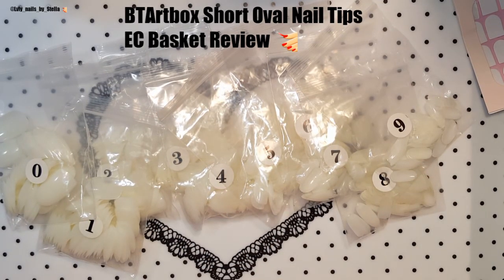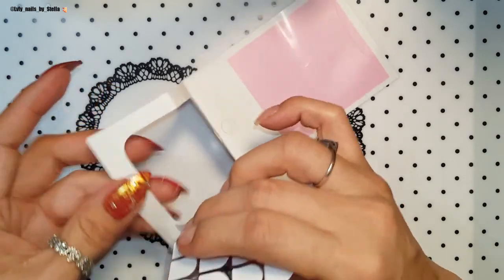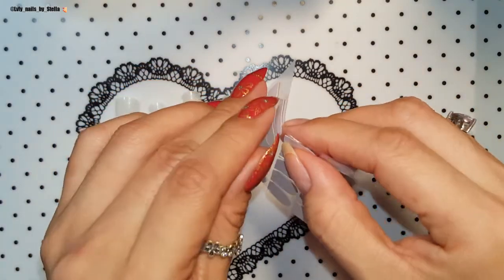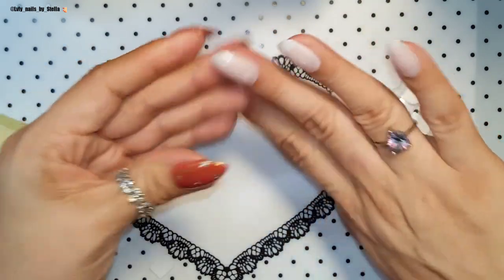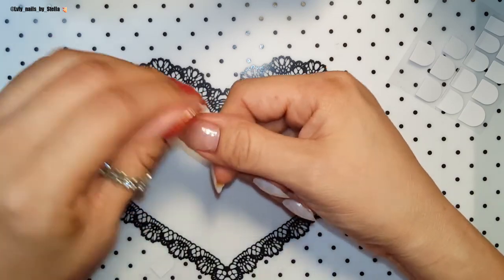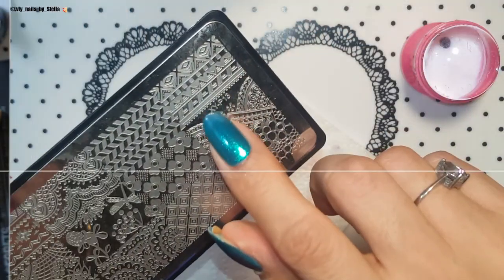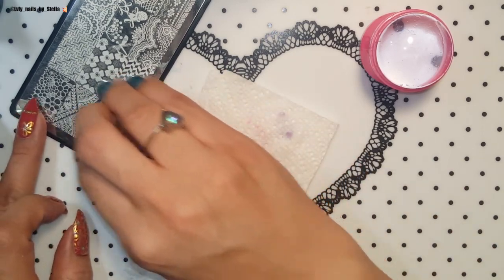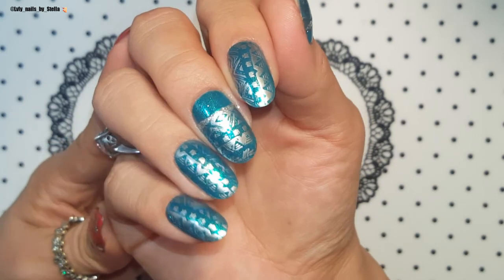BTArtbox Short Oval Nail Tips EC Basket Review 💅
BTArtbox Short Oval Nail Tips
600 pcs
Natural Color

Double Side Adhesive
Pro 1Sheet Professional False Nail Double Sided Adhesive Glue Film Sticker for False Nail Tips Nail Art  Manicure Tools